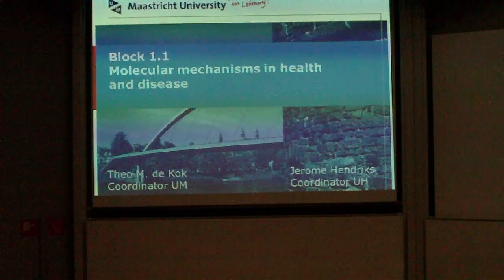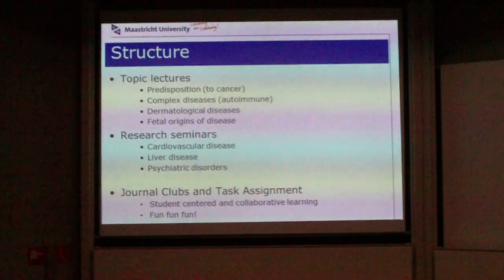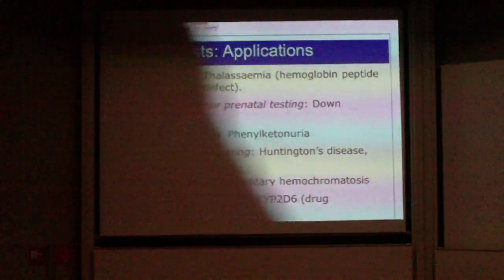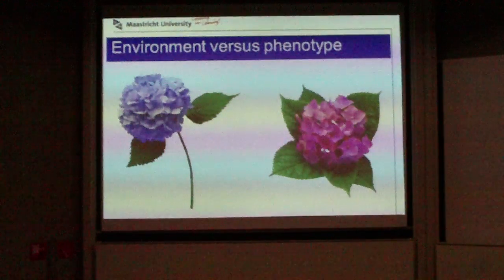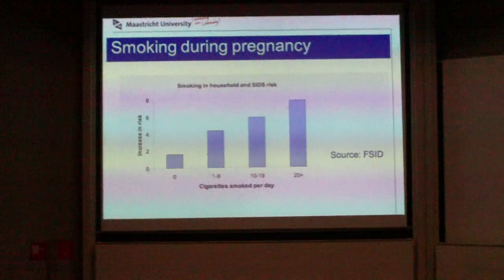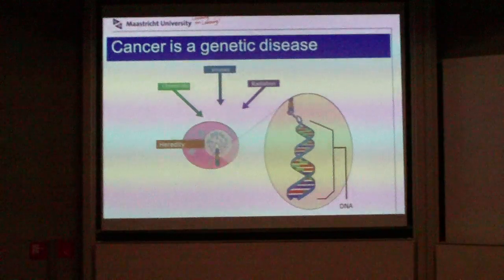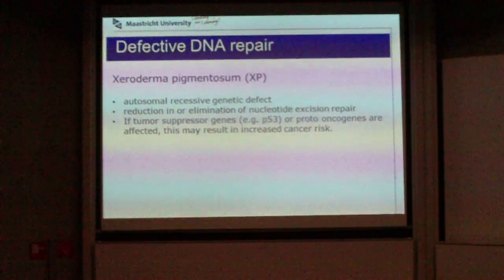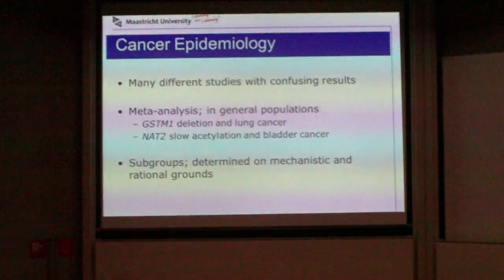HC - Predisposition (to cancer)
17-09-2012